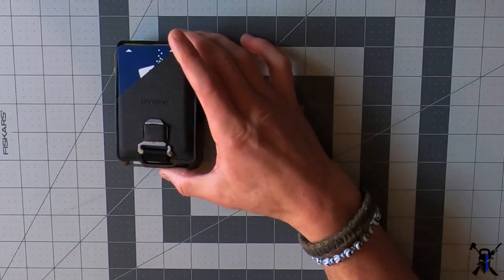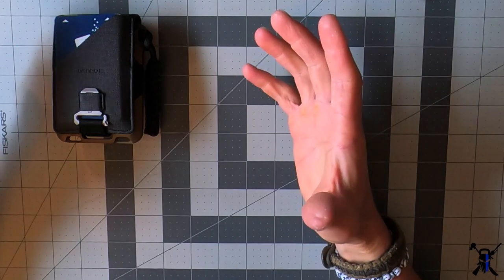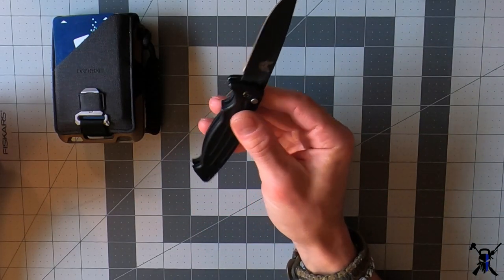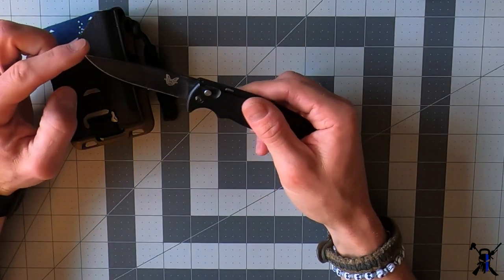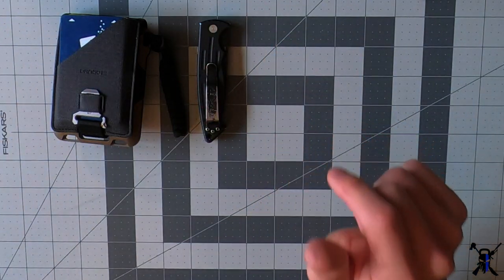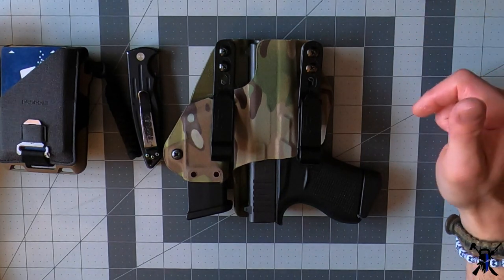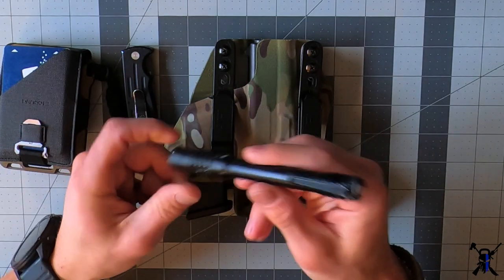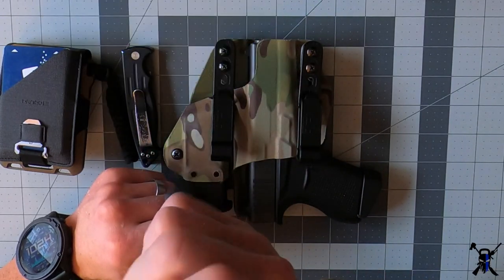My Every Day Carry When I'm Off Duty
Here I go over my daily off duty carry. My my partner @officer178 is going to do his own separate video and you'll get to see the variety of things that we could be carrying. Every day carry is not always the same and a lot of different factors apply. Everything can be adjusted according to your environment. Just make sure that you know your equipment and practice on how to use it.
Here's the list in case you missed it:
Dango Maverick Bifold Wallet

Fitness Gear Links
Rogue fitness bells: Can’t find them listed on Amazon
Alternate Kettlebell Kings
Pat Macnamara bands: Can’t find them listed on Amazon
Alternate Resistance bands
JYM BCAAs
EVL vitamins
Under Armour shorts
Garmin watch and HRM
Hoka running shoe

5.11 Bag AMP12
5.11 Bag AMP24

Mini Kit:
Ferrocerium Rods
Surefire Back-up
BAOFENG UV-5R
Power Bank
CAT Combat Tourniquet
6” Israeli Bandage
Millennium Food Bar
Kevlar Cord
Lockpick Basics
Emergency Blanket
Micro Light
Mini Bic Lighter
Covert Cuff Key
Folding Razor
Water Bag
Water Purification Tabs
Spark Lite Fire Starters
Medical Gauze
Fanny Pack

Camera Gear
Sony A7siii
Sony A7iii
GoPro Hero 11
GoPro Hero 10
Lens

DJI
Wireless Mics

Audio
Shure Mics
Mic Arms

Overhead rig

GVM RGB panels:
Amaran 100
Amaran 200
Quick release for Camera

Light Box:
Apature light dome 2
GVM RGB

Godox TL60 RGB Tubes